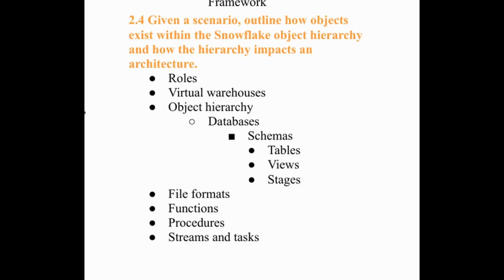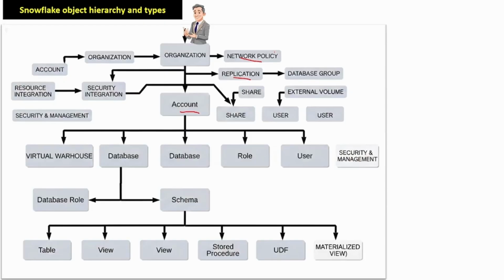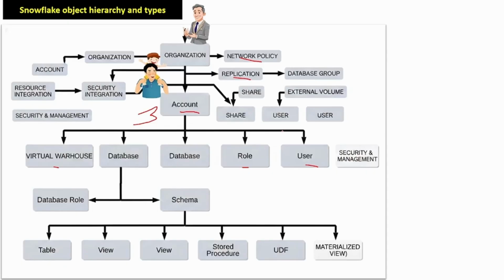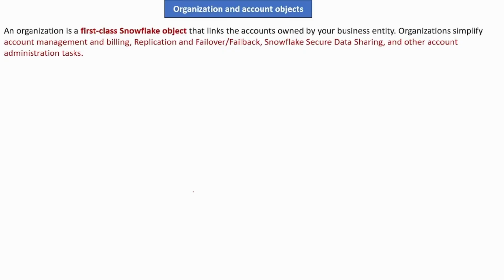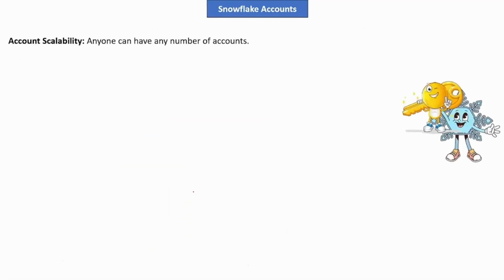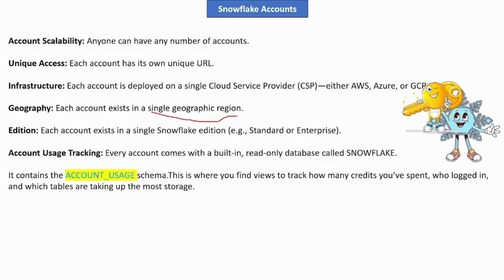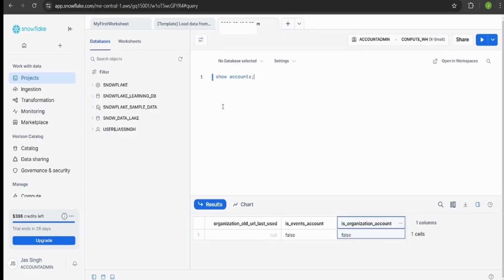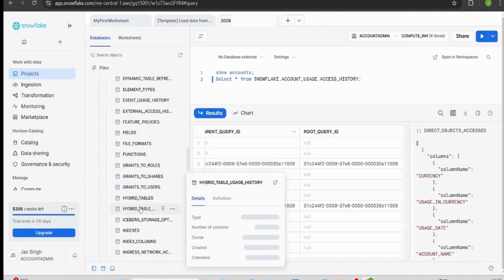Object Hierarchy & Types | Snowflake ACCOUNTS | Organization & Account Objects in Snowflake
Video Chapters:-

00:00 - Object Hierarchy & Types
03:26 - Snowflake A/cs

Resources:-